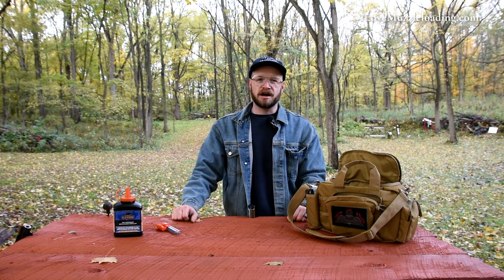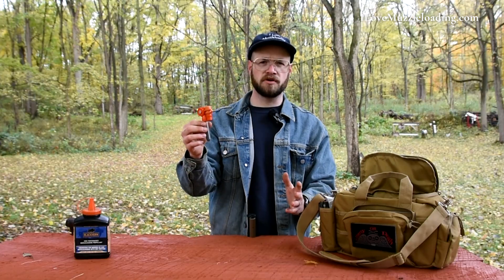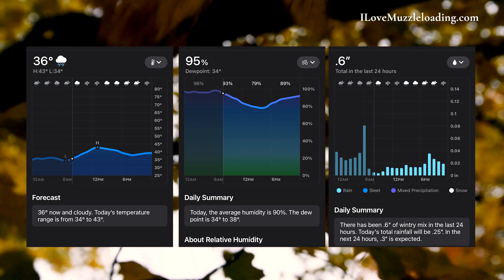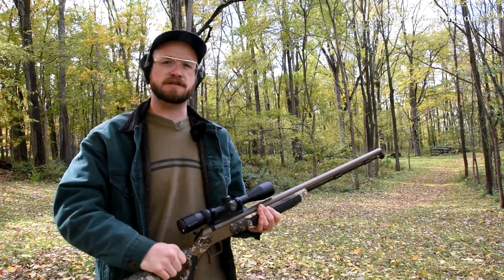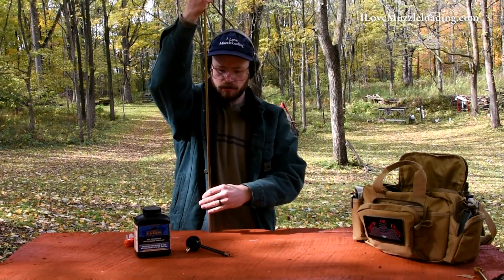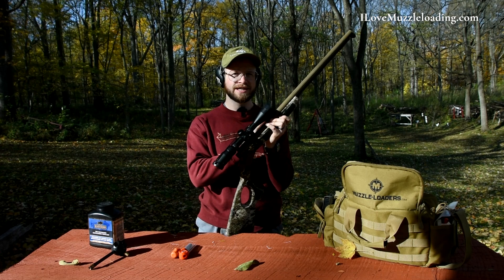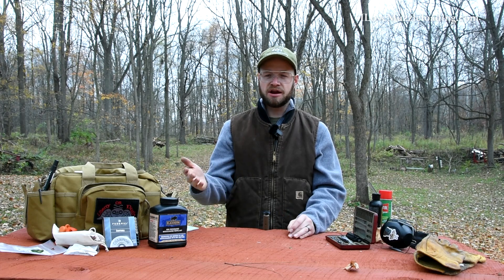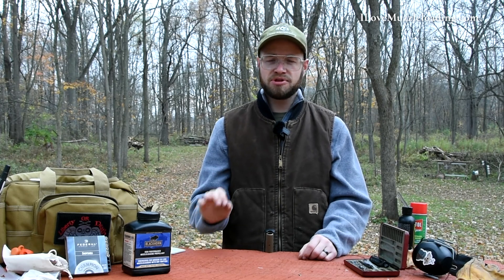Can you leave Blackhorn 209 Loaded overnight? For a WEEK? | Muzzleloader Hunting Test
Every year we are asked "Can I leave my muzzleloader loaded overnight?", "Do I need to unload my muzzleloader after hunting?", and "How long can I leave my muzzleloader loaded?".

I'll be leaving my modern inline rifle loaded with Blackhorn 209 for 1 day, 3 days, and 7 days to compare the results while documenting the experience for you at home.

In this test, I hope to answer some of those questions and provide some inspiration for your own testing as we let my flintlock muzzleloader sit overnight to see if it will shoot the next day. I provide the weather conditions for the day for you to compare with your local area. This test was conducted in October in the Midwest, we saw rain, sleet, fog, and temperatures as low as 30 and as high as 70.

VIDEO CHAPTERS
0:00 Test Parameters
0:31 Loading Technique
2:46 1 Day Weather
4:06 1 Day Test
4:04 Between Shots Commentary
5:57 3 Day Weather
6:13 3 Day Test
7:02 De Prime your ML!
7:28 7 Day Weather
7:39 7 Day test
7:55 Results
8:57 Thoughts
10:31 Conclusion